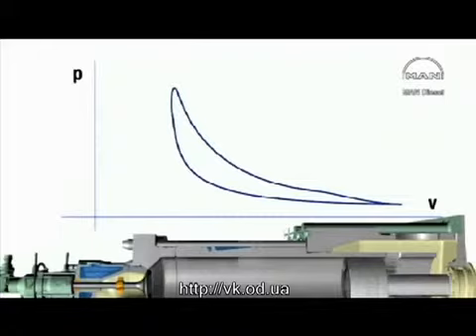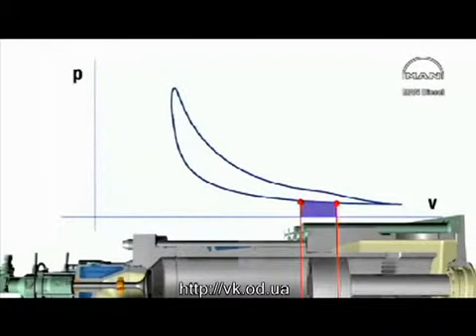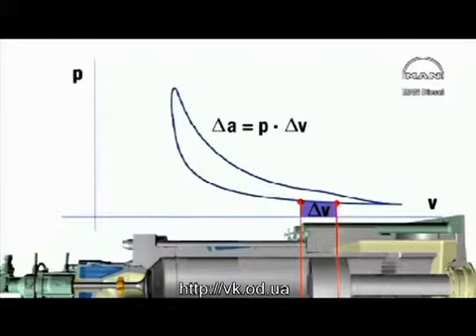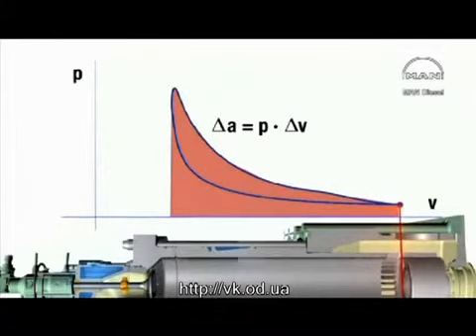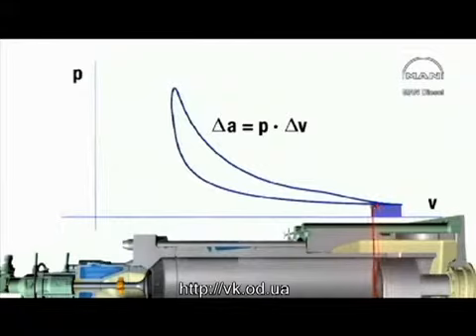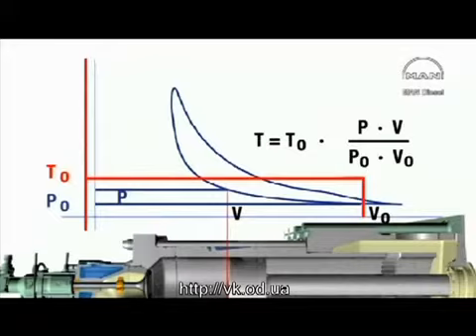6 1 MANdiesel Part2 mp4